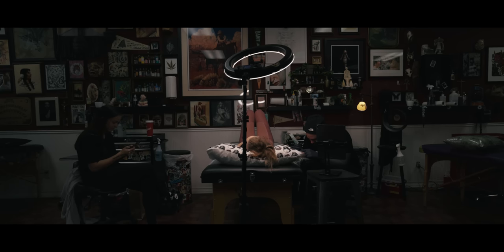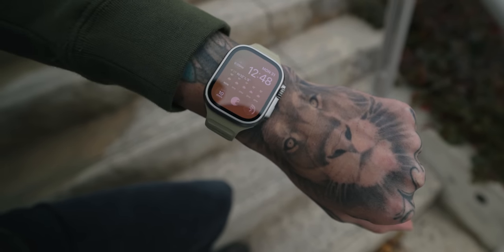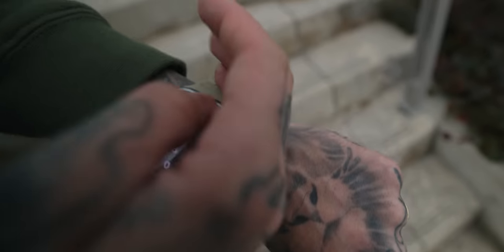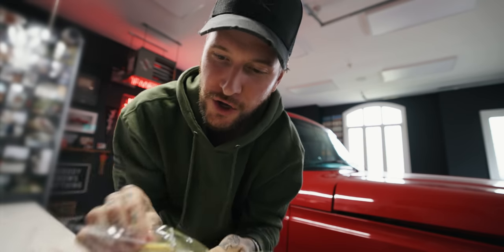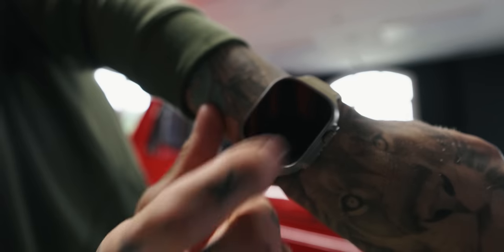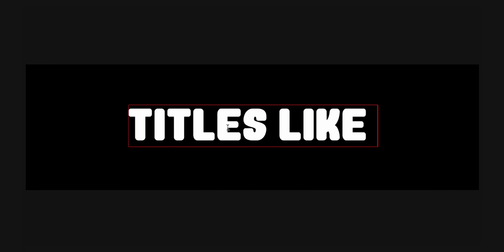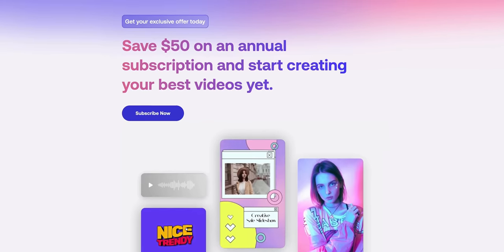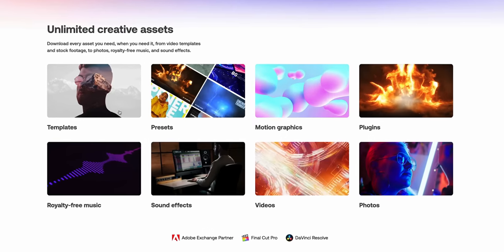Fixing Apple's Mistakes - ULTRA WATCH